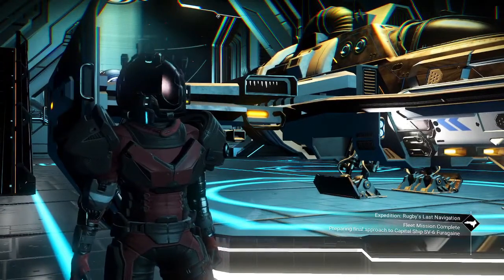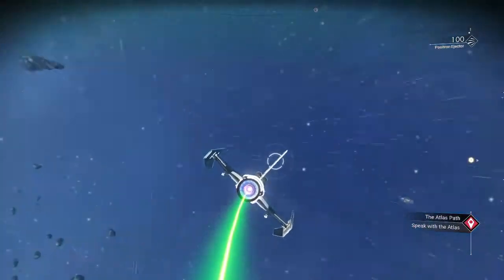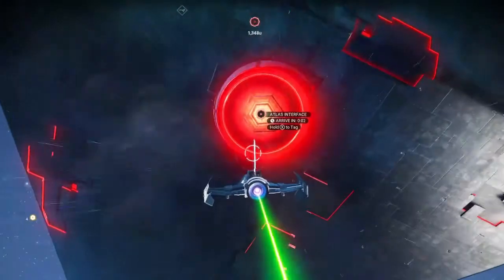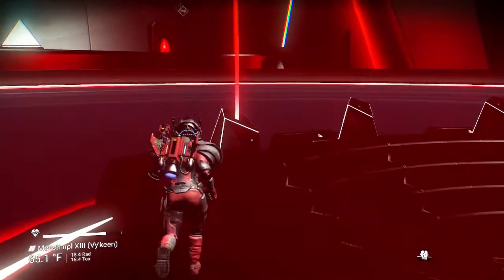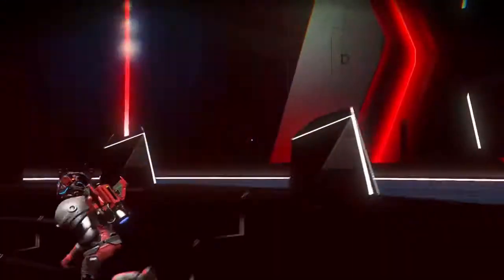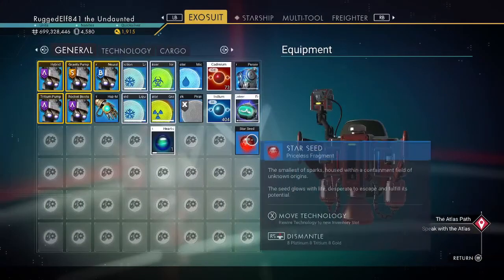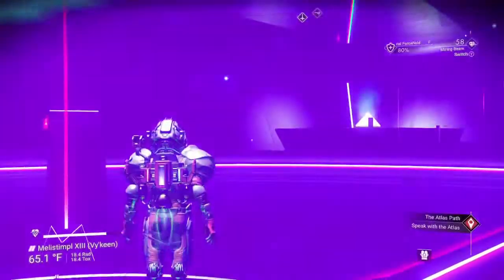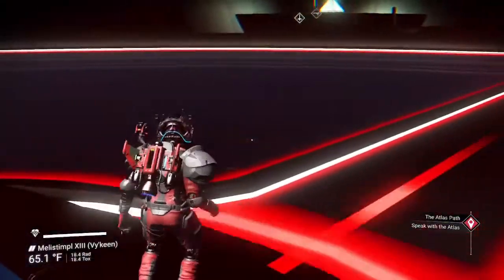Atlas Path Fail - Need Help - NMS - Rugged Elf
I am in need of someone's assistance. I've been trying to get to a new galaxy and have tried the final phase of the Atlas path about five times with the same results. Check out the video and let me know if this is a glitch or I am missing something.